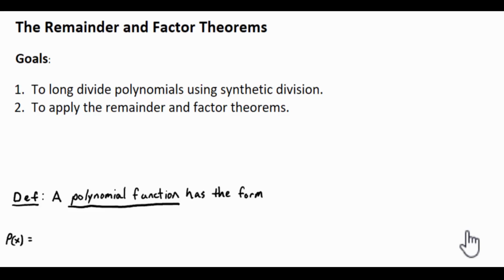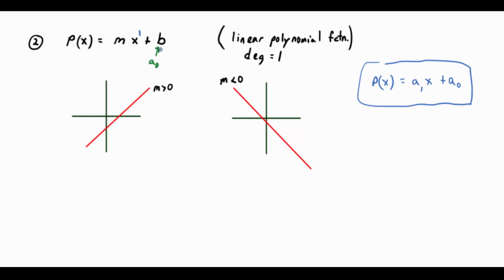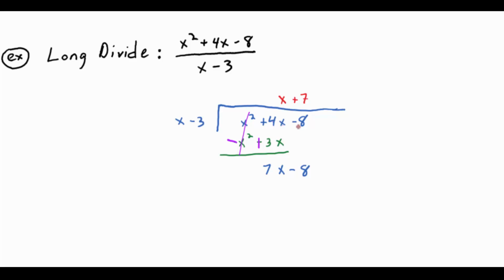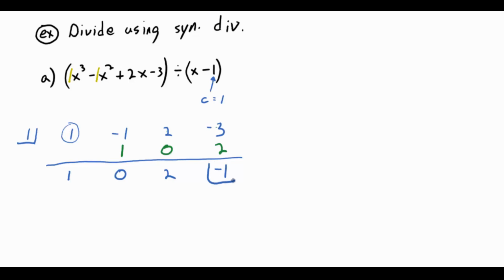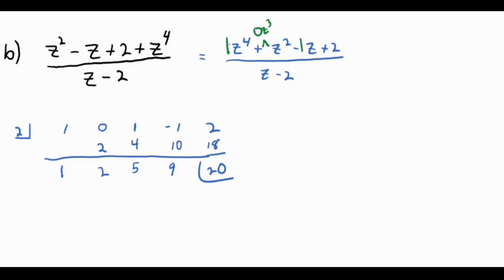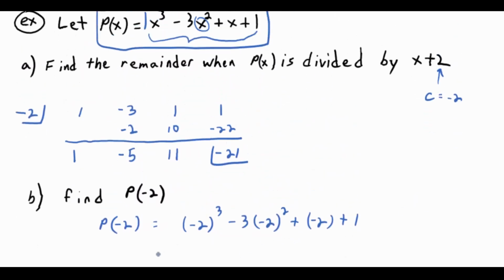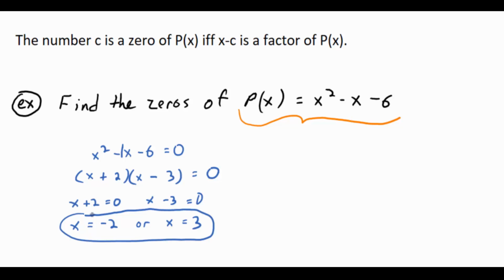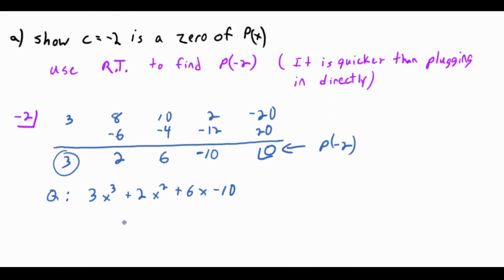Section 3.1:The Remainder and Factor Theorems